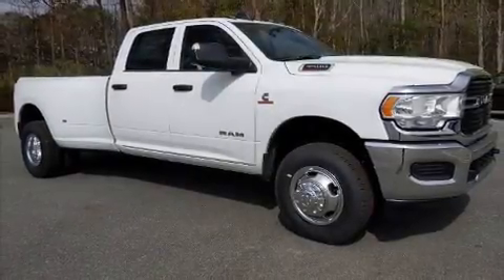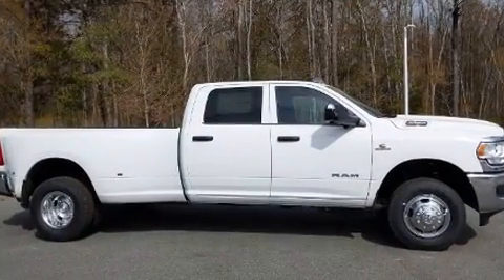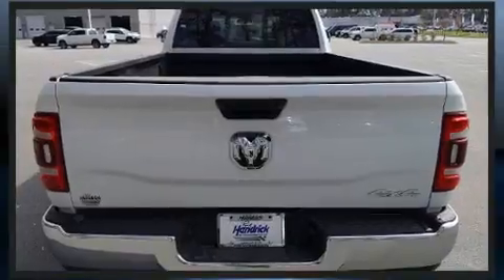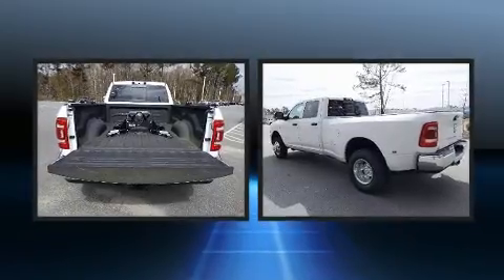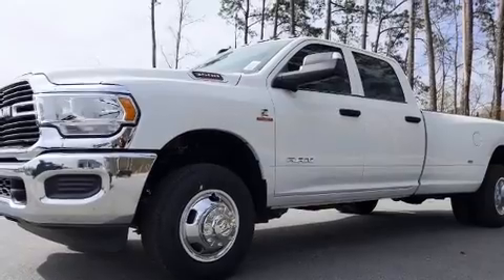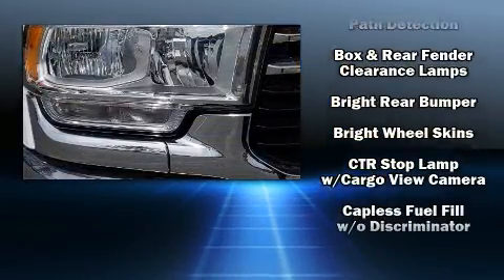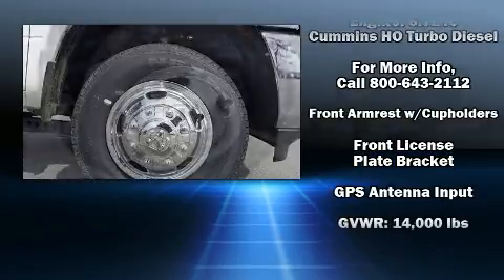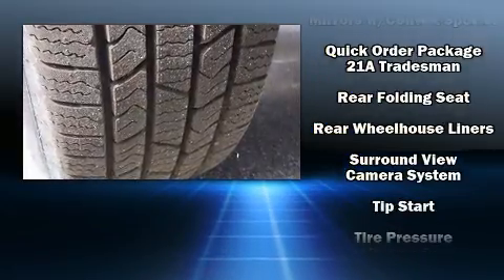2021 Ram 3500 TRADESMAN CREW CAB 4X4 8' BOX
Climb inside the 2021 Ram 3500. This 4 door, 6 passenger truck offers the features and options for which you've been searching. It features four-wheel drive capabilities, a durable automatic transmission, and a refined 6 cylinder engine. Turbocharger technology provides forced air induction, enhancing performance while preserving fuel economy. It distinguishes itself from the competition with features such as: a tachometer, a rear step bumper, a front bench seat, cruise control, a trailer hitch, a bedliner, and much more. Audio features include an AM/FM radio, and 6 well positioned speakers. Safety equipment has been integrated throughout, including: dual front impact airbags with occupant sensing airbag, front side impact airbags, traction control, brake assist, ignition disabling, and 4 wheel disc brakes with ABS. For added security, dynamic Stability Control supplements the drivetrain. We pride ourselves in the quality that we offer on all of our vehicles. Please don't hesitate to give us a call.